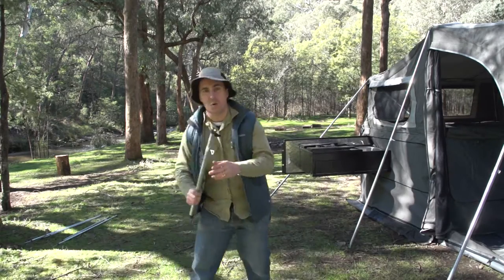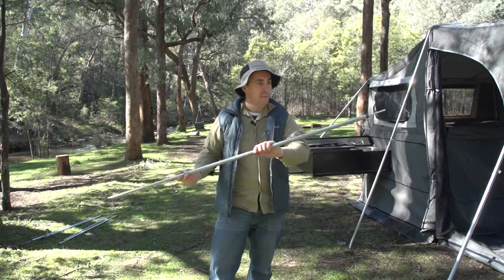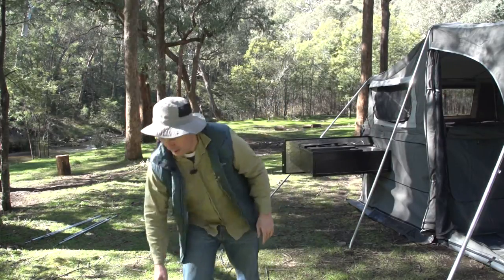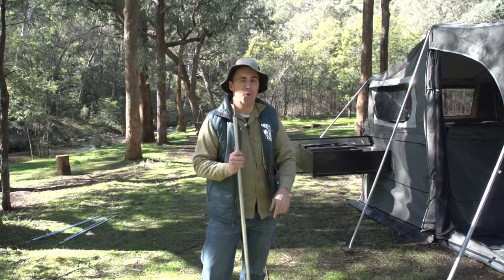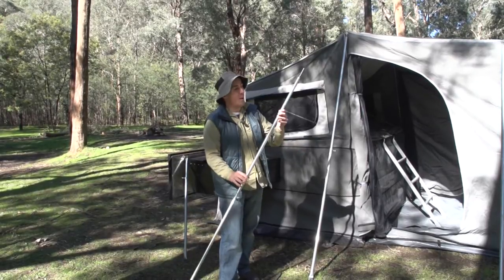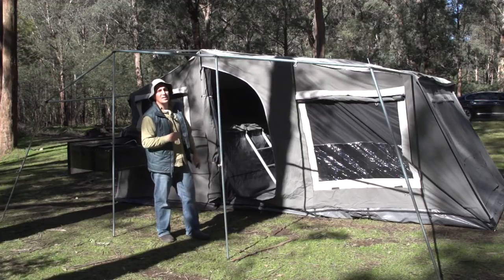M-Series, TN230 tent and Annexe room introduction - Ezytrail camper trailers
Ezytrail Camper Trailers proud to introduce the M1 Series with TN230 tent. M1 Series may look like any other step side Camper Trailer however looks can be deceiving, the M1 Buckland Range hides many secrets that until you look closely won’t reveal themselves. With this video you will know more awesome details about our M1 Series.

1/1812 Hume HWY, Campbellfield, VIC, 3061